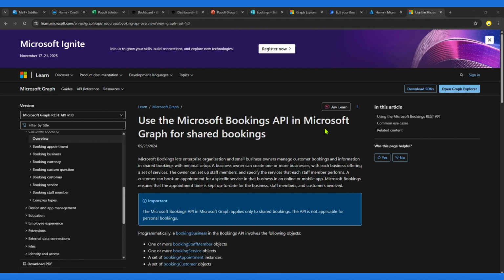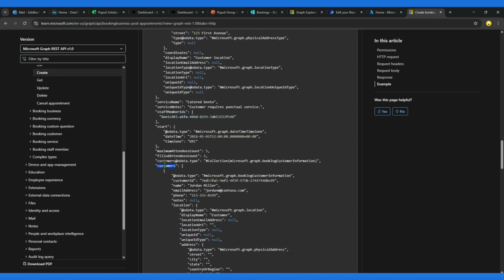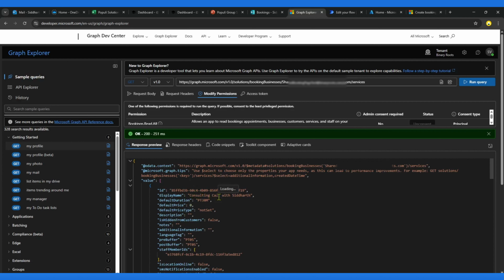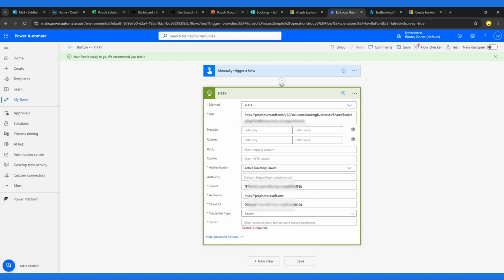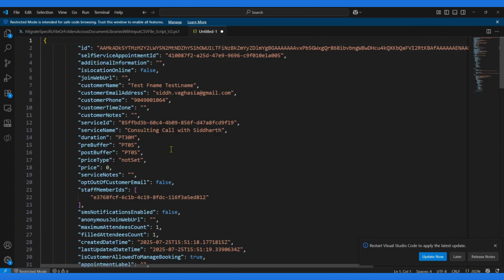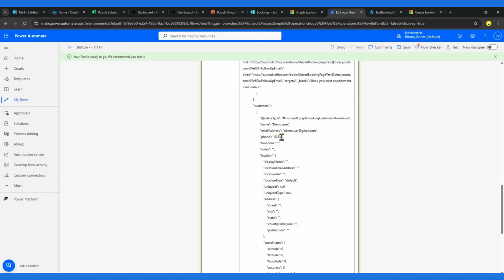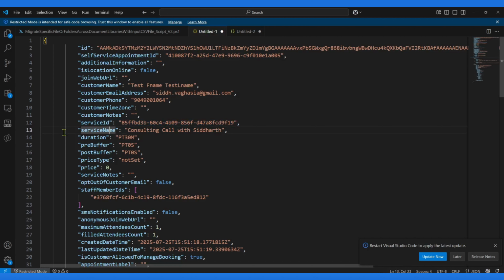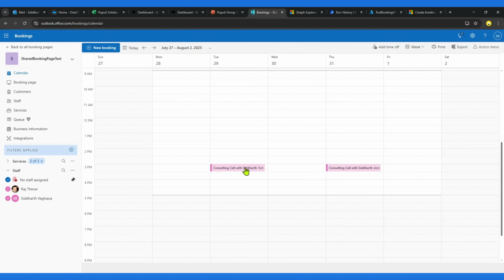Create Appointment from PowerApps using Microsoft Bookings Graph API (No Native Connector!)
Microsoft Power Automate currently has no built-in connector to create appointments in Microsoft Bookings — but that doesn’t mean it can’t be done!

In this video, we explore how to work around that limitation by using the Microsoft Graph API to programmatically create new Bookings appointments.

📌 Use Case:
Our client needed a way for staff (practitioners) to schedule follow-up appointments that are linked to earlier sessions — capturing previous session details, notes, and ensuring continuity in care. While initial bookings were made by end users, follow-ups had to be created internally, and Microsoft Bookings needed to reflect that.

With no native action available in Power Automate for this, we leveraged the Bookings Graph API to build the integration.

🔧 What you'll learn:

Why Power Automate doesn’t support native Bookings integration

How to authenticate and call Microsoft Bookings Graph API

Required permissions and endpoint structure

Working with Booking Businesses, Services, and Customers

How to dynamically pass data into your flow

🎯 Ideal for Power Platform consultants, solution architects, and developers building advanced automation solutions where out-of-the-box connectors fall short.